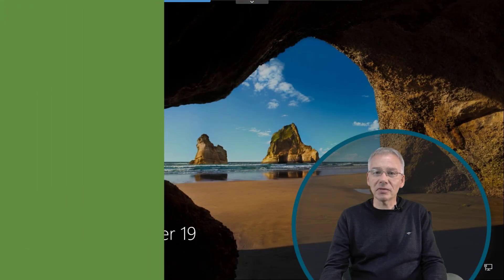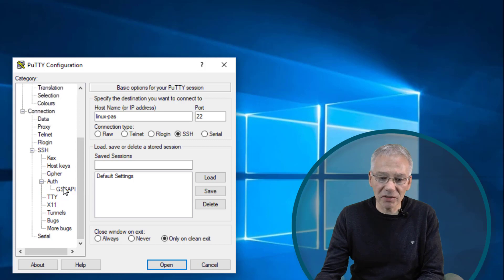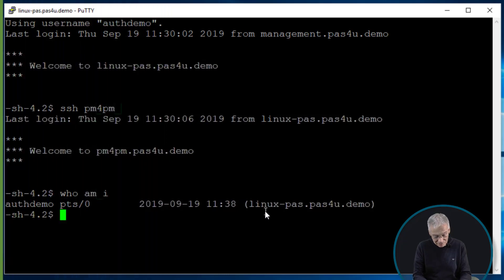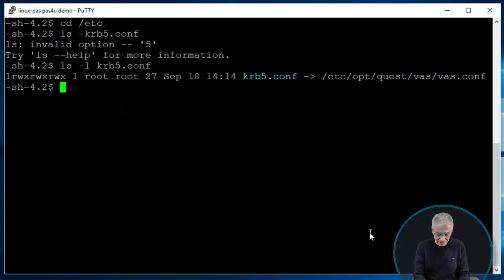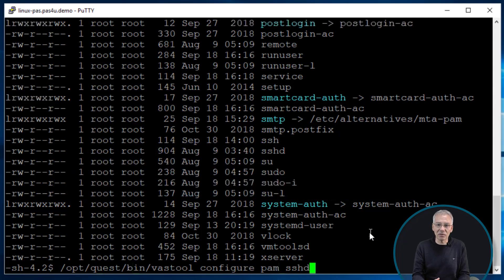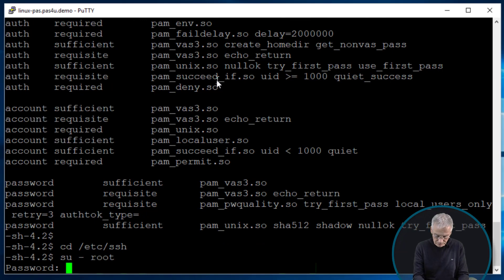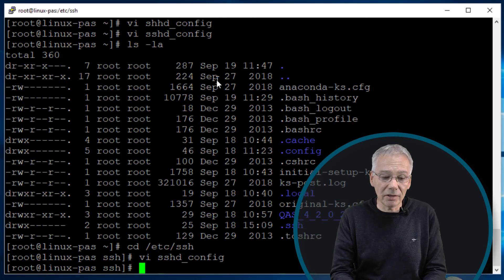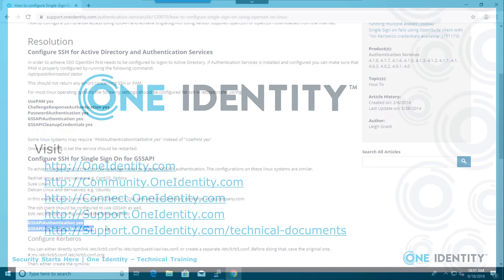One Identity Authentication Services | Least Privilege Mgmt #7 | SSH Single Sign on using Kerberos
raining Video Series: Least Privilege Management
Part 2: Use Cases - SSH Single Sign on using Kerberos
- SSO Windows to Unix using Authentication Services and Kerberos
  - Prerequisites using a SSH/Telnet client like PUTTY
  - Login with SSO from Windows to Unix
- SSO/SSH login from Unix to Unix via Windows using Authentication Services
- Configuration (Unix) to use Authentication Services with SSO
- Get detailed help from the product manual and the One Identity Support web page